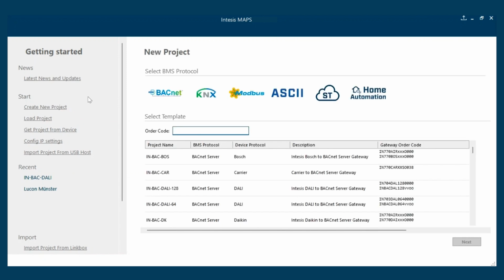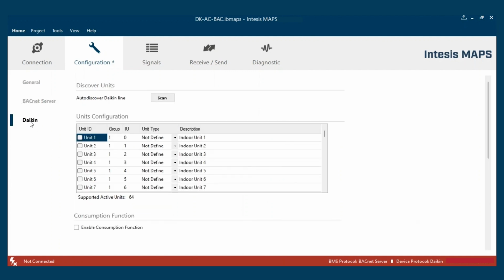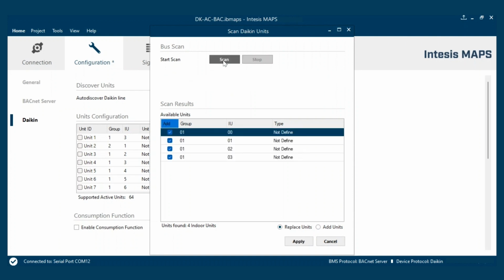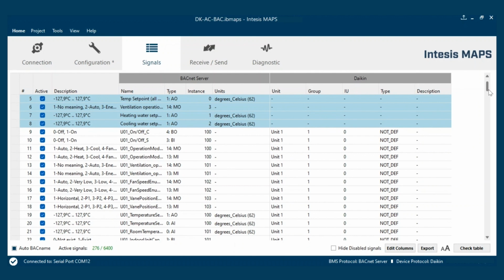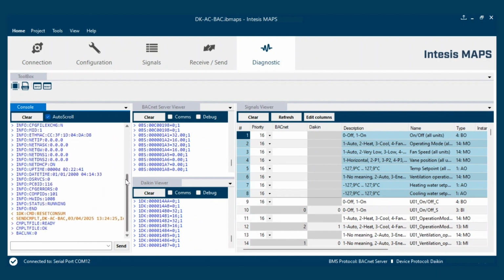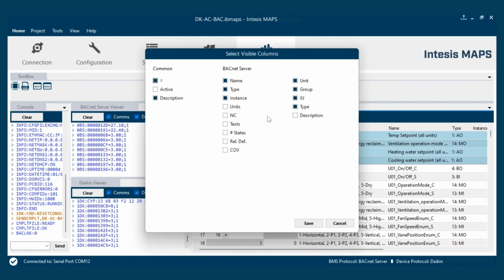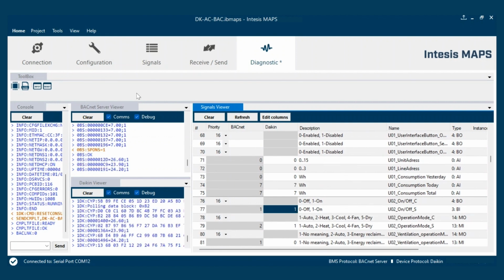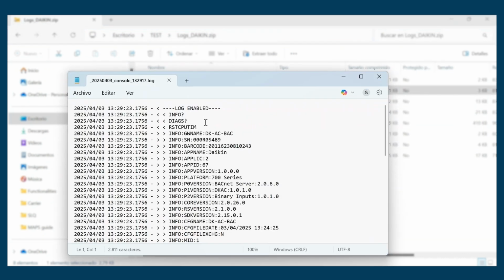How to configure the 700 Series Air gateway for Daikin | Intesis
Watch and learn how to integrate upto 64 Daikin indoor units to BACnet/IP & MS/TP BMS using Intesis MAPS.